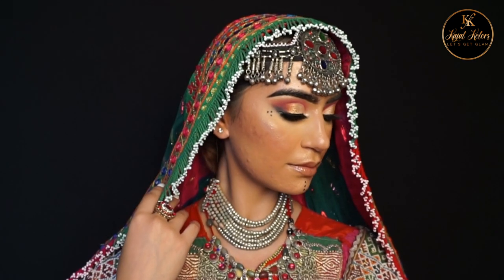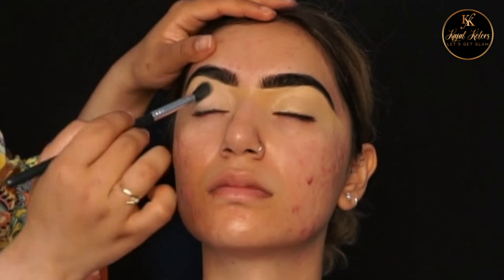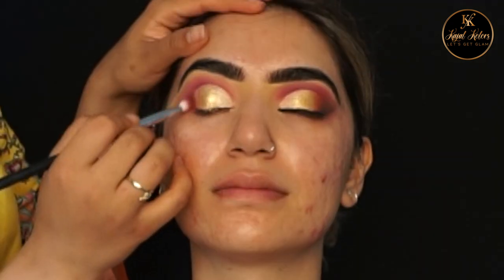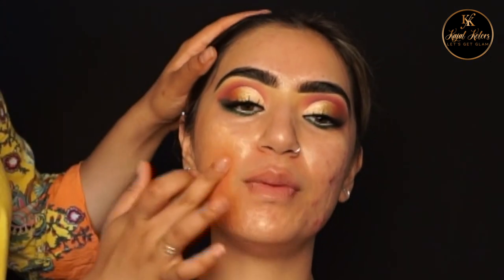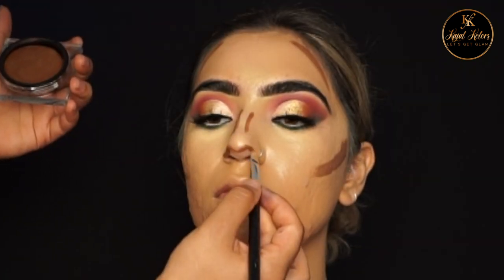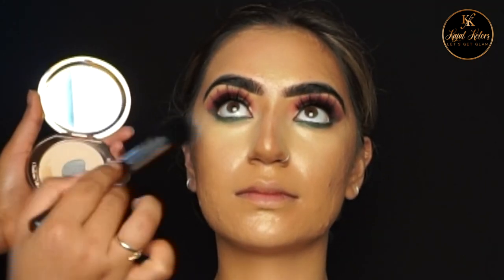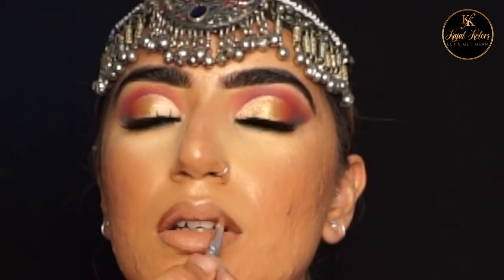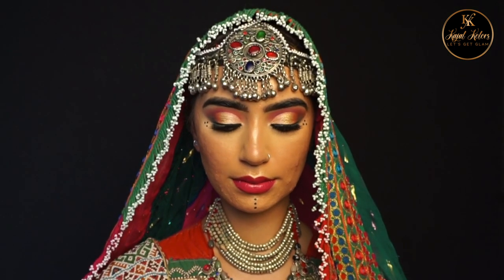EID MAKEUP TUTORIAL 2020 | TRADITIONAL AFGHAN MAKEUP | KAJAL KOLORS | PHOTOSHOOT READY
In this video, I will be doing Eid Makeover on beautiful Medusa. Her insta handle is @mazzarooniee . Please make sure you check her out. Also, thank you @femmexfashionx for the dress and jewellery collaboration.

I hope you guys enjoy this video. I will see you guys in my next video.

Eid Mubarak to those celebrating 🥳 !

- Simple Facial Toner
- Embryolisse Moisturizer
- Cera Ve Eye Cream
- Benefit Pro Brow Palette
- Mac Soft Ochre Paint Pot
- Plouise Base
- Morphe 35O Palette
- Bperfect Carnival Palette
- Fenty Beauty Pro Filtr Foundation + Mac Face & Body
- Kevyn Aucoin Skin Enhancer
- Medium Tantour
- ABH LASH Brag Mascara
- Rose Gold Remastered Palette
- Lash Glue Huda Beauty
- ABH Amrezy Highlighter
-ABH Stripped Liquid Lipstick
- Milani Nourishing Plumping LIP in shade 02
- Nars Exibhit A Blusher
- Huda Beauty Tantour
- Morphe Lo-fi Palette